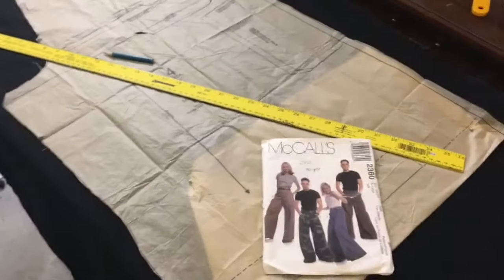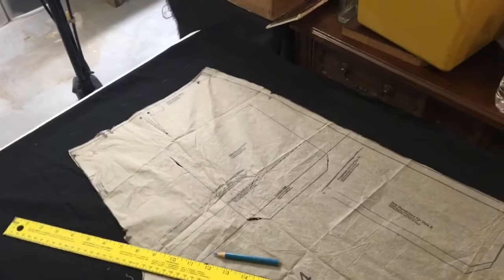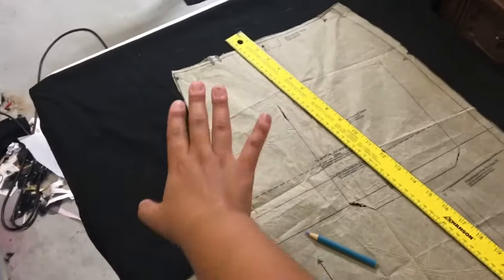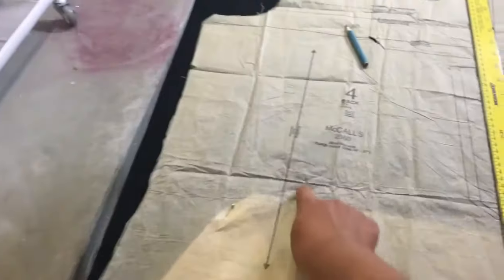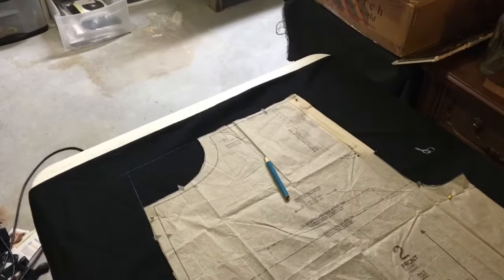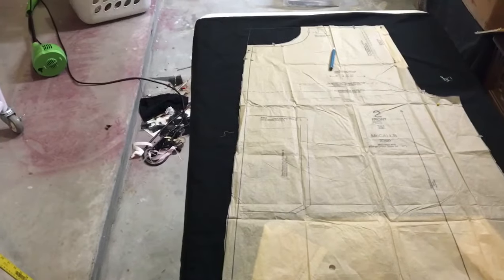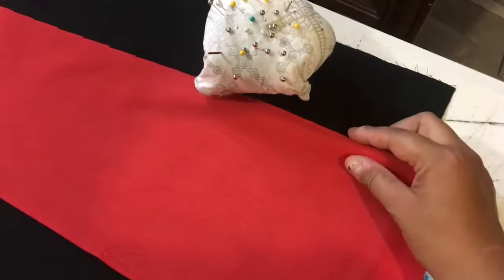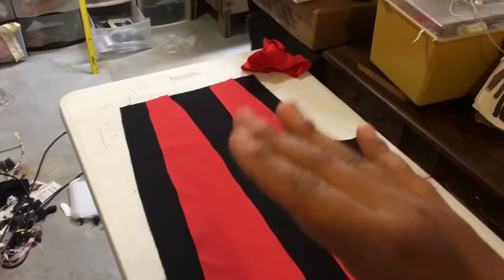DIY Halloween: Sho Nuff pants only tutorial The Last Dragon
A little more explanation in this video about making Sho's pants. Hey, don't be a limp wimp sucka.